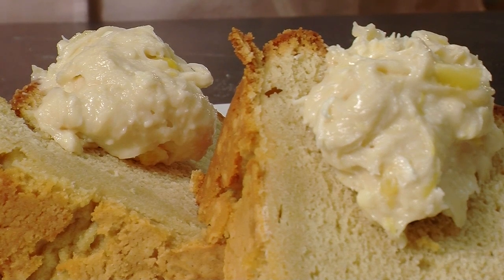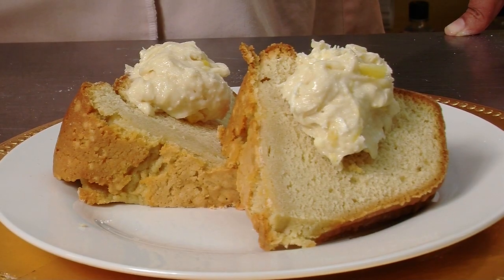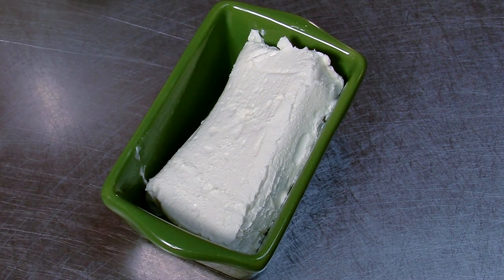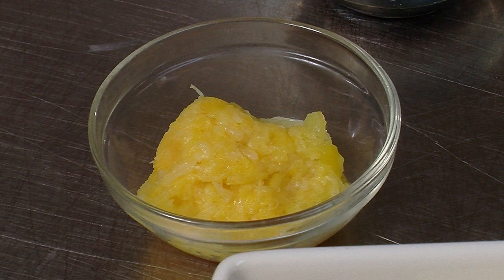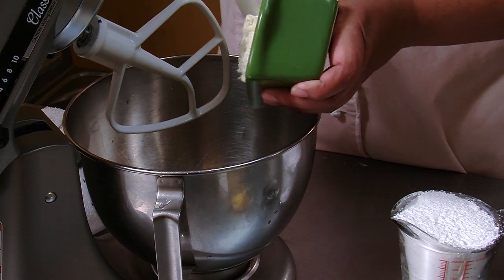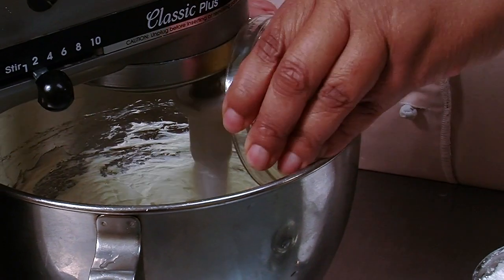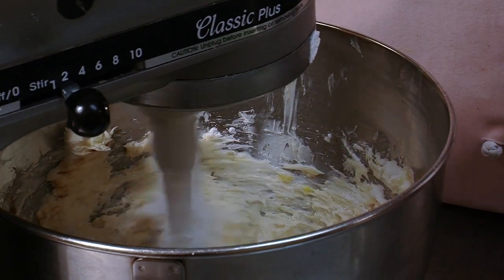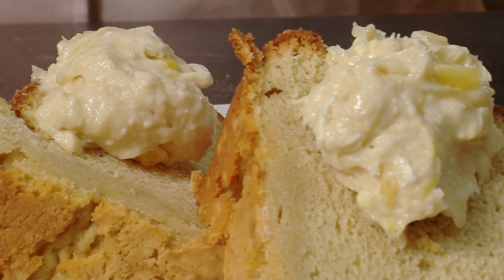Healthy Pineapple & Cream Cheese Frosting : Cream Cheese & Dessert Delights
Healthy pineapple and cream cheese frosting uses less button and even less powdered sugar. Make healthy pineapple and cream cheese frosting with help from a culinary professional in this free video clip.

Series Description: Many great treats just aren't complete without the right type of cream cheese frosting. Make desserts that incorporate cream cheese with help from a culinary professional in this free video series.